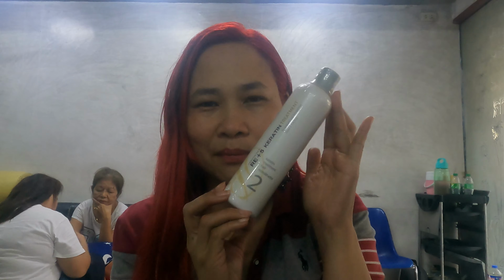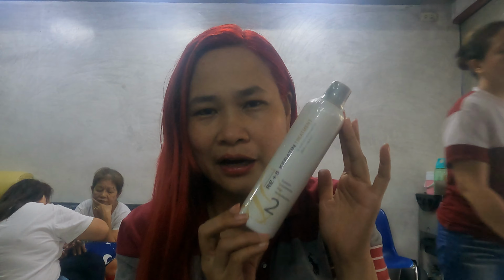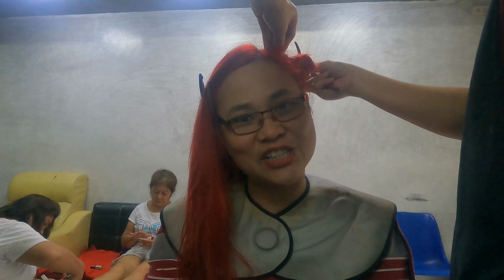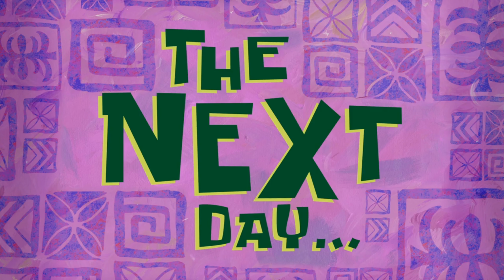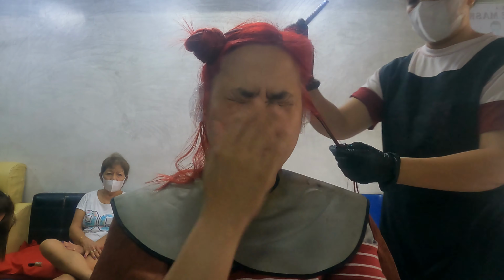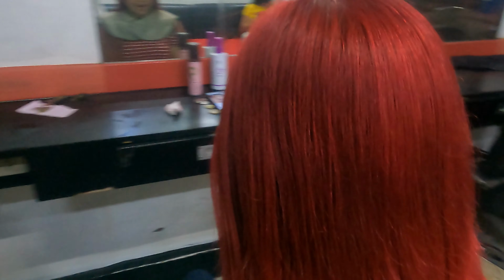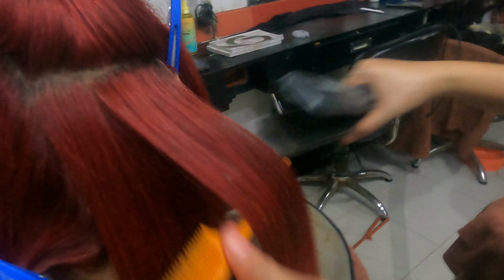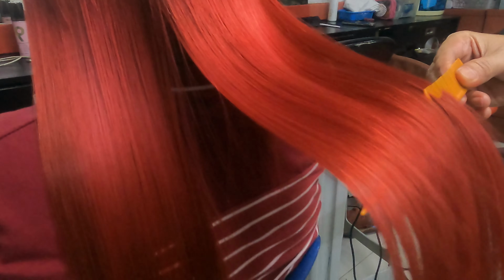LRD | How to do the Brazilian Keratin Treatment?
A keratin treatment, sometimes called a Brazilian blowout or Brazilian keratin treatment, is a chemical procedure usually done in a salon that can make hair look straighter for as long as 6 months. It adds intense glossy shine to hair and can reduce frizz. This time, my hair is treat using my trusted brand which is Re5 keratin treatment. I'm using this since I started to bleach my hair and it didn't failed my expectation. My hair goes back to its original strength after the treatment. When it comes to my hair I'm not using brand which I am not sure, I only trust the products which brings my hair back to life and that is no other than CYNOS products, my trusted Brand.